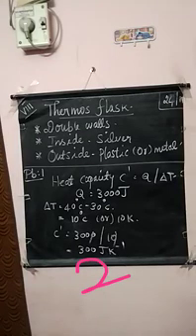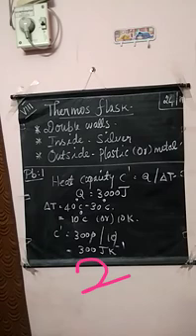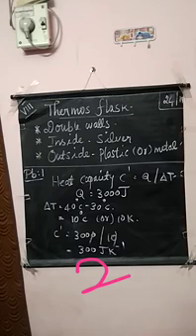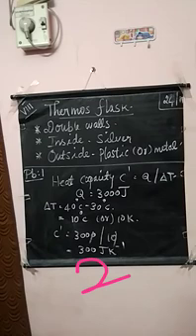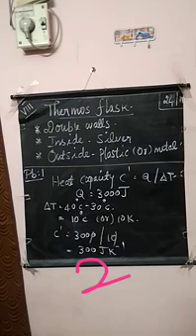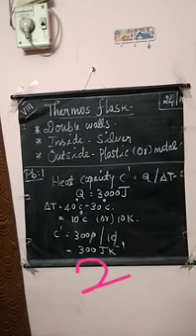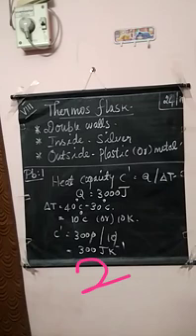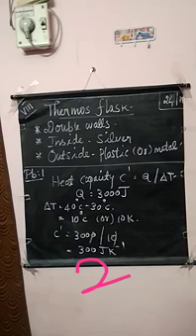Vlll science (24.11.20) part2